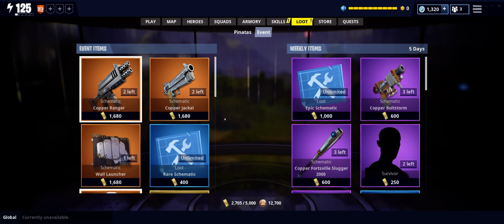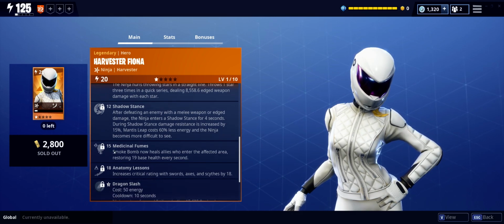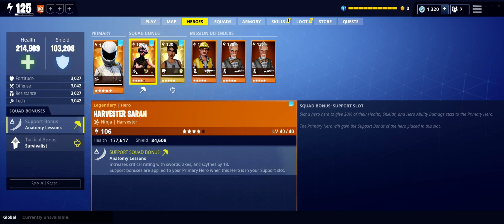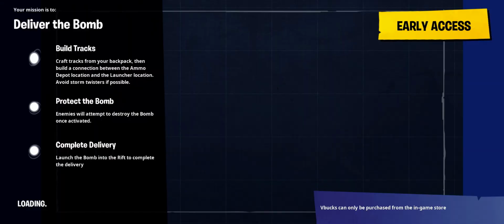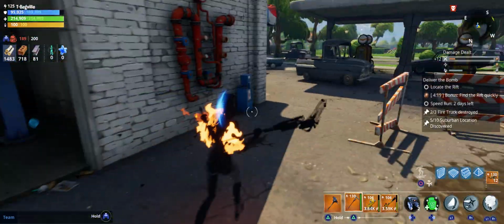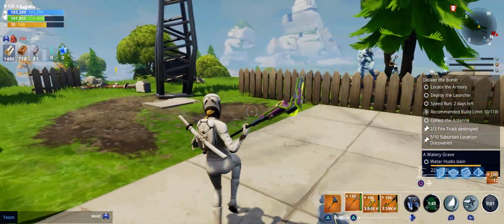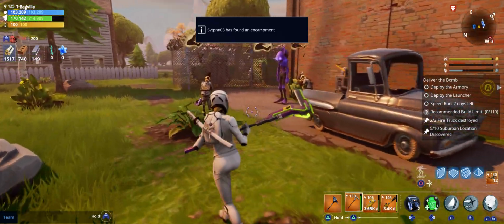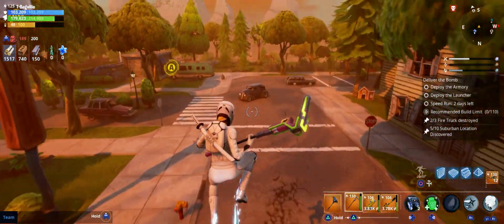Fortnite - New Harvester Fiona! With OP Neon Scythe game play!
This video i'll be reviewing the new hero Harvester Fiona. Along with the review i'll be showing her off with my OP PL 130 Neon Scythe!